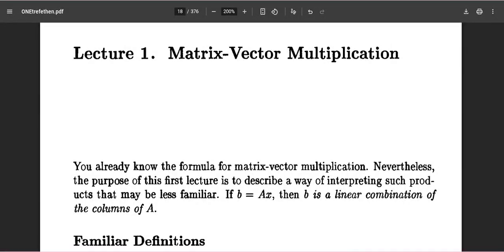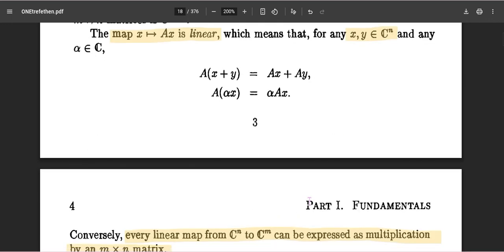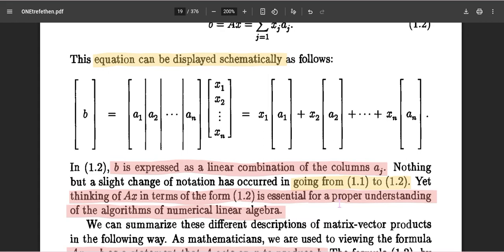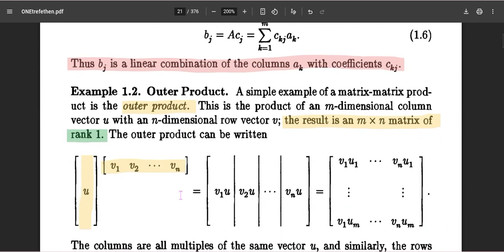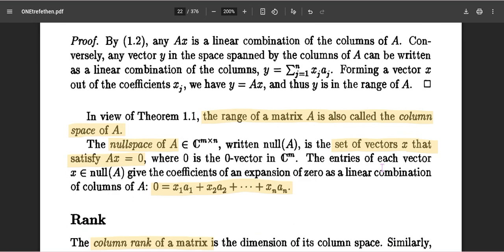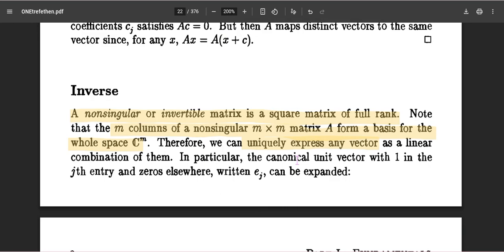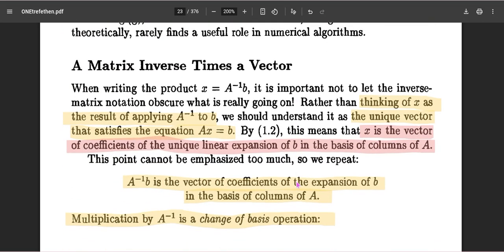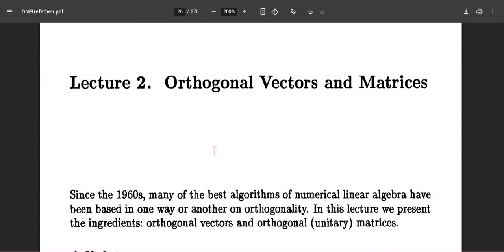Numerical Linear Algebra - 2 - Matrix Vector Multiplication